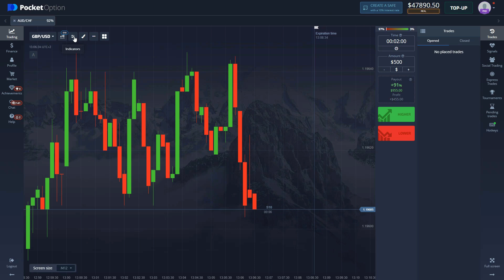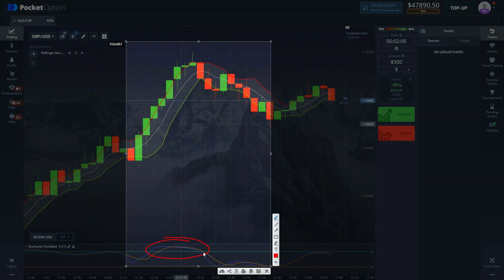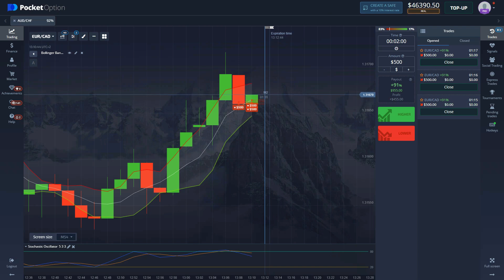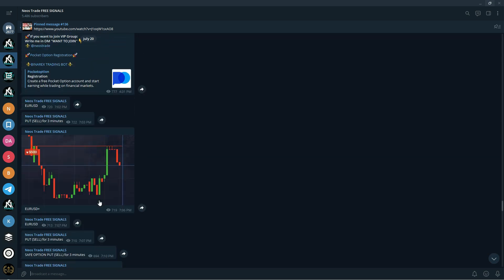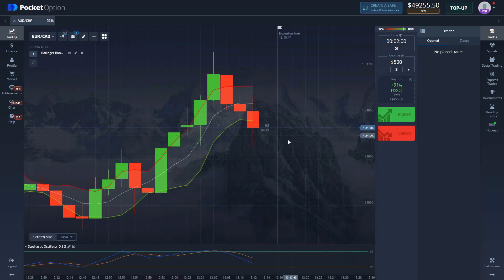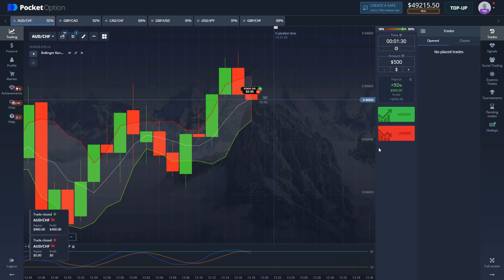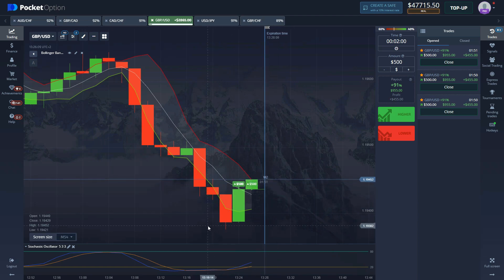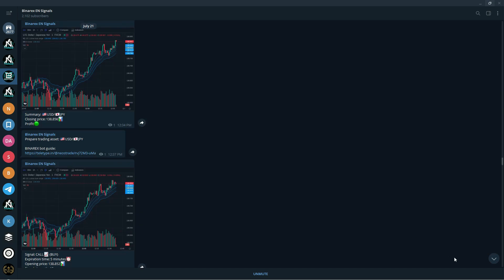THE Easiest TRADING STRATEGY FOR BEGINNERS With HIGH SUCCESS RATE Binary options trading strategy